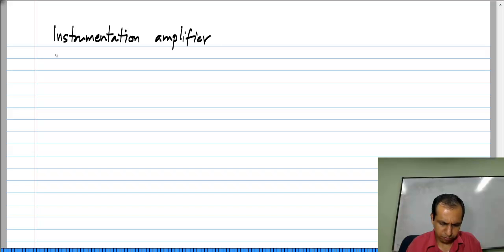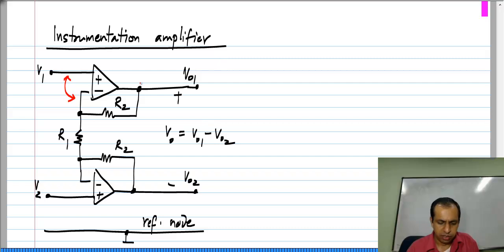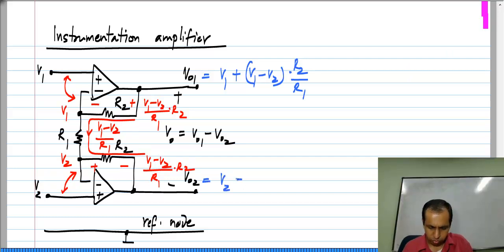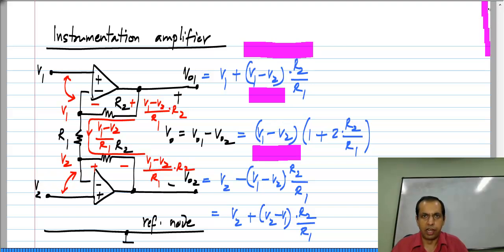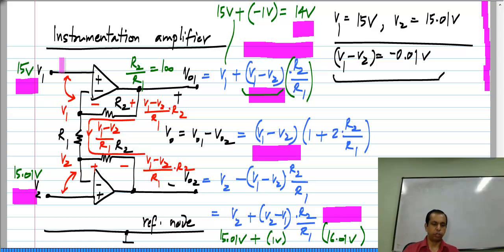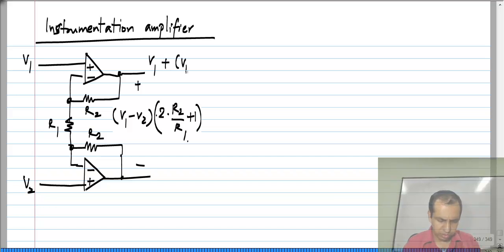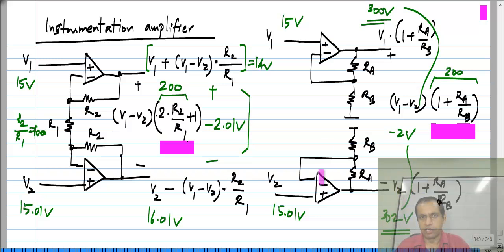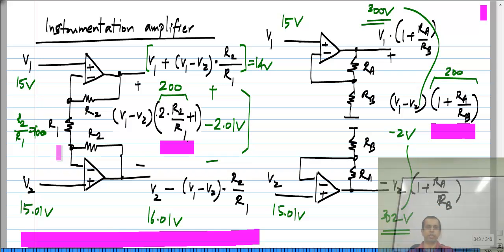Instrumentation amplifier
To access the translated content:
1. The translated content of this course is available in regional languages.
 2. Regional language subtitles available for this course
 To watch the subtitles in regional languages:
 1. Click on the lecture under Course Details.
 2. Play the video.
 3. Now click on the Settings icon and a list of features will display
 4. From that select the option Subtitles/CC.
 5. Now select the Language from the available languages to read the subtitle in the regional language.